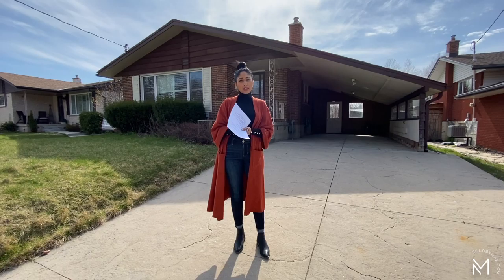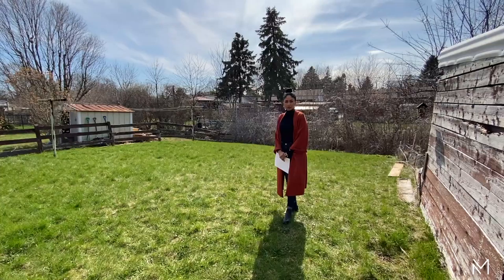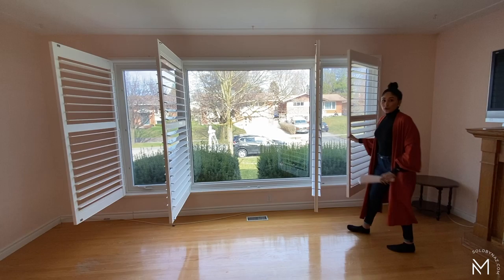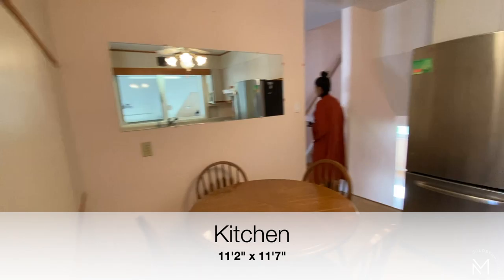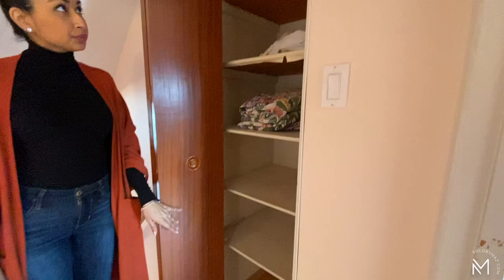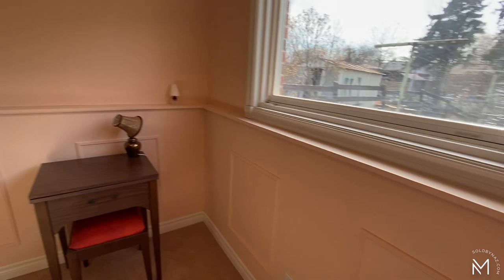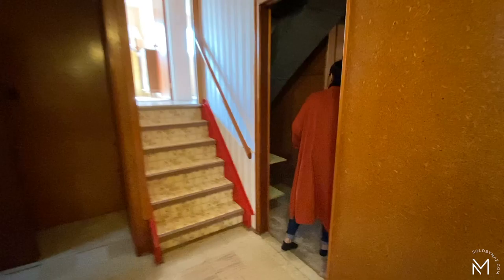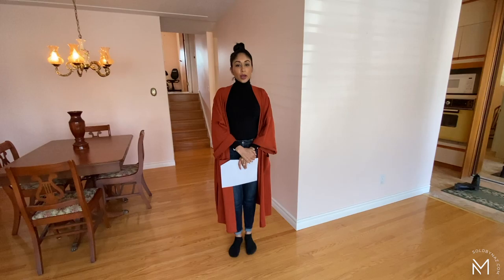VIRTUAL TOUR- 57 Ruskview Rd. Kitchener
Welcome to the virtual tour for 57 Ruskview Rd in Kitchener!! This great home is located in a fabulous neighbourhood and has so much potential!

MLS #30803460
This home is 1392 in sqft
Rec Room- 26'4" x 11'3"
Mechanical Room- 23'1" x 11'9"